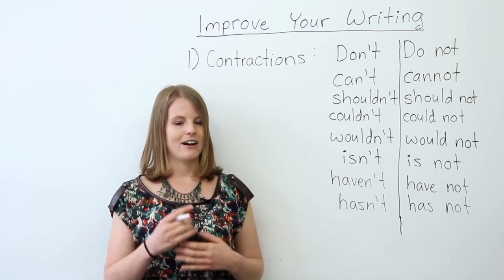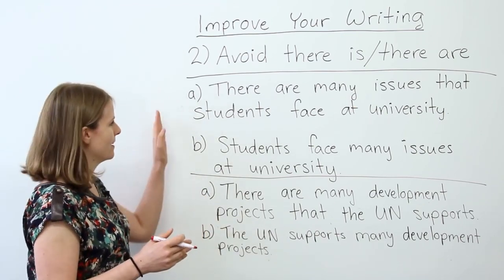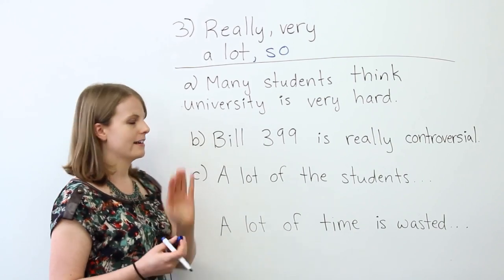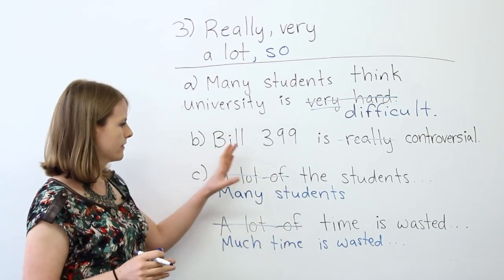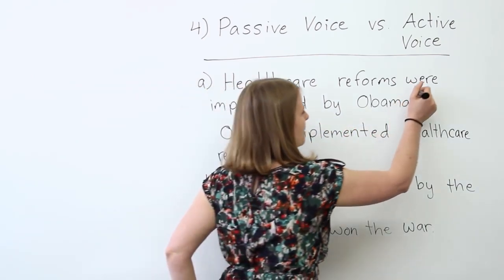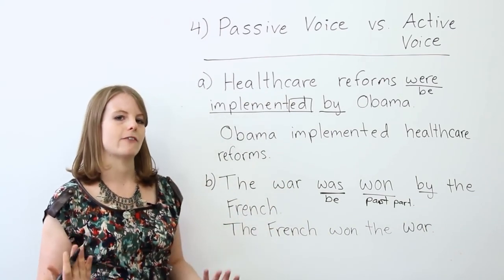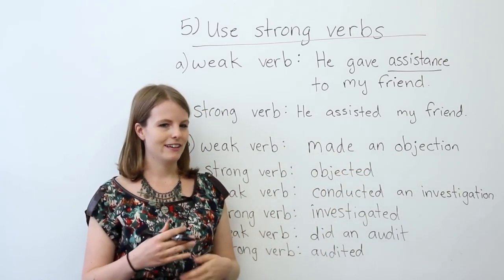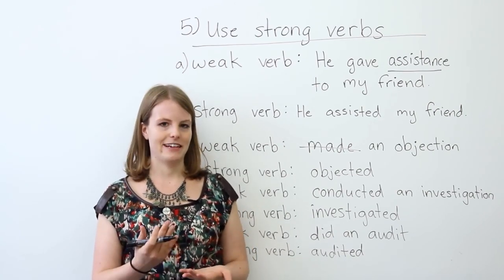Five (5) tips to improve your writing with our guidance